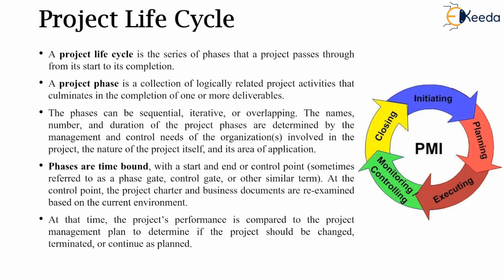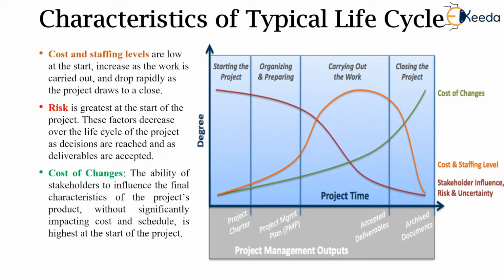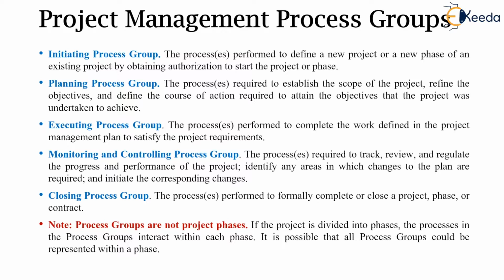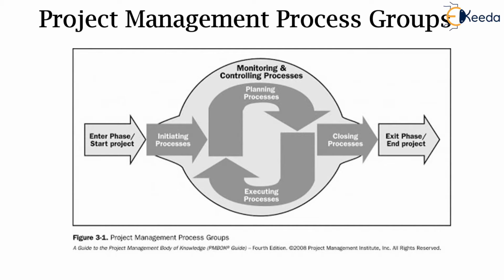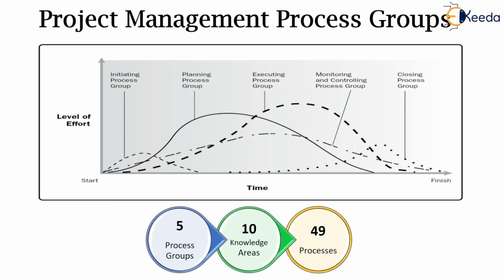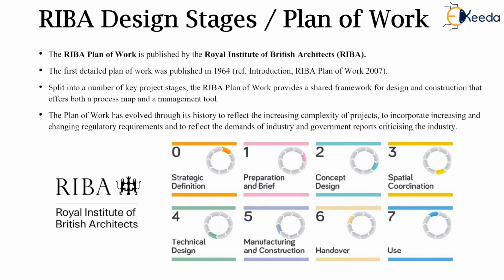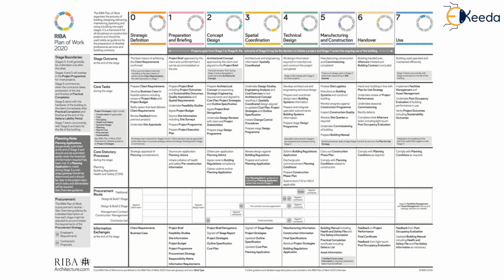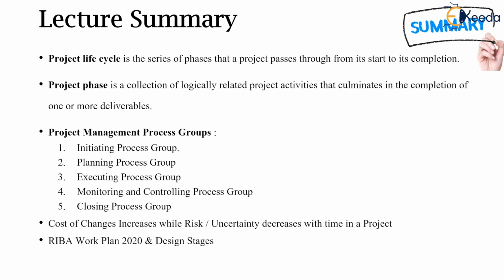Phases of Project & Life Cycle